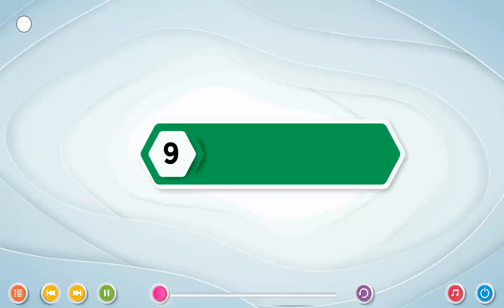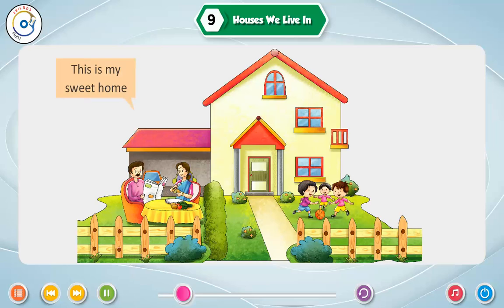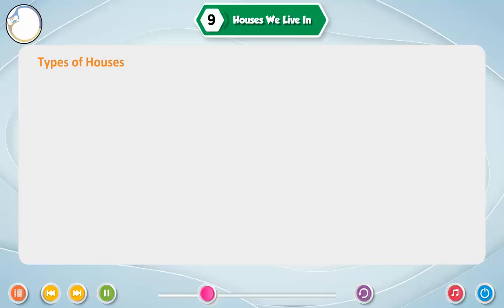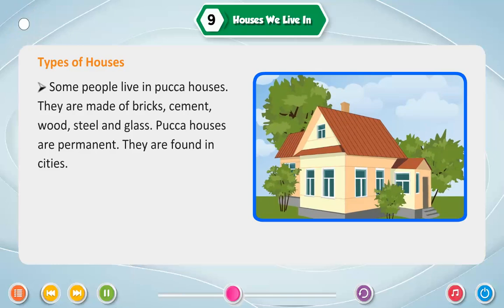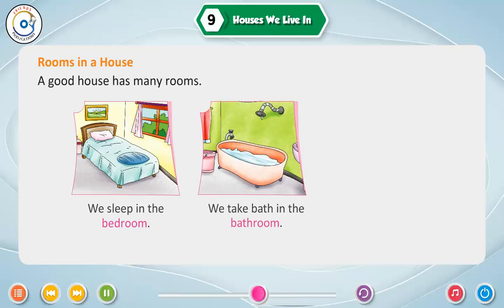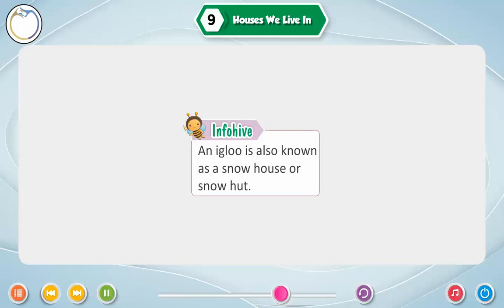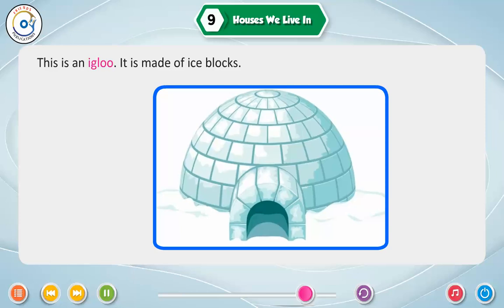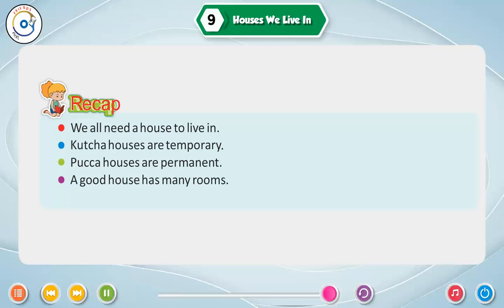Chapter-9 || Nature Learner-1 || EVS-1 || Friends Publication